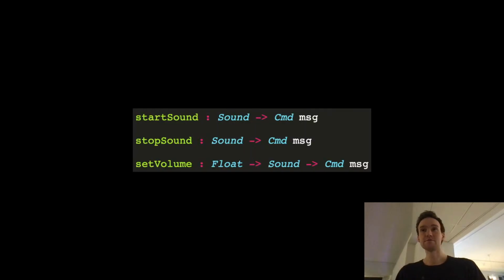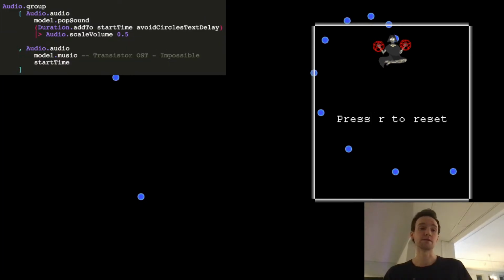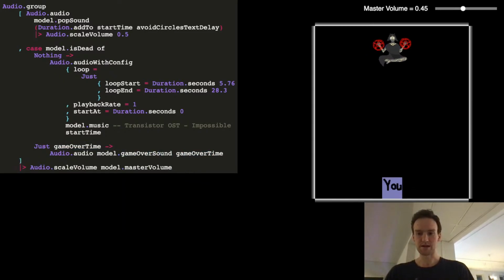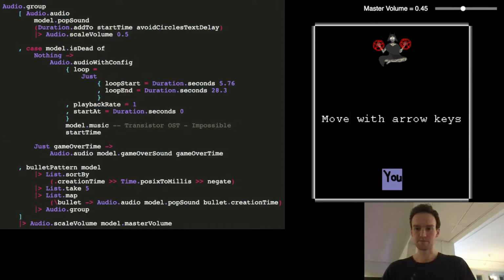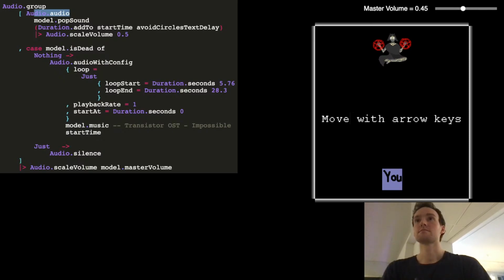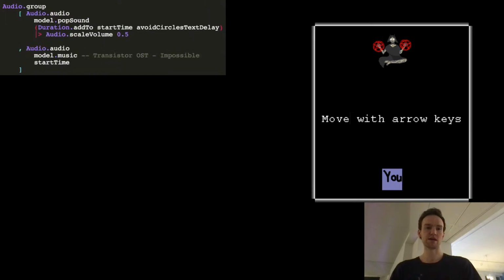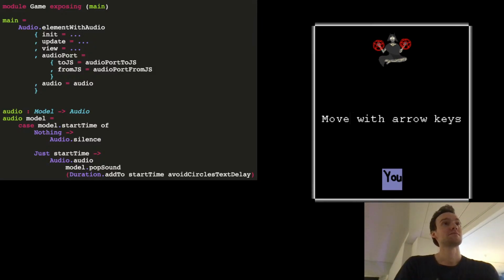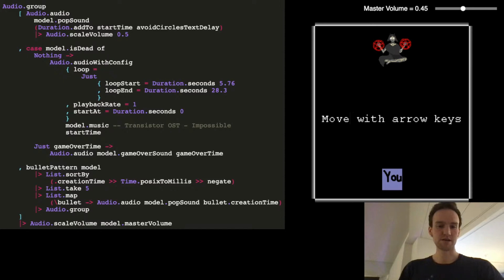Stockholm Elm - Audio, Elm style!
Martin presents a functional approach to doing audio at the Stockholm Elm meetup.